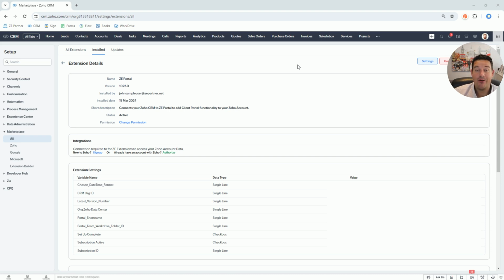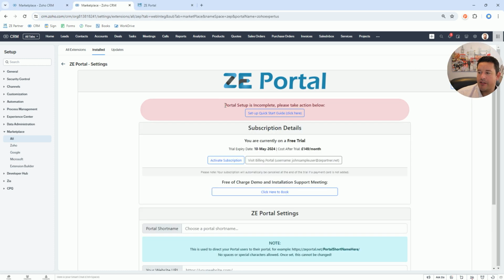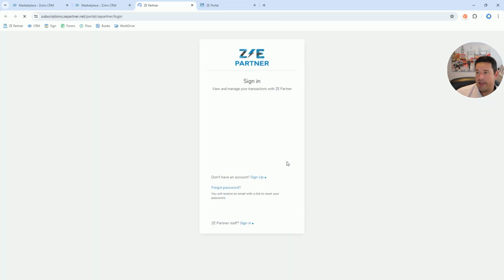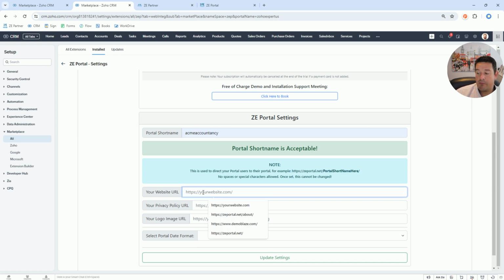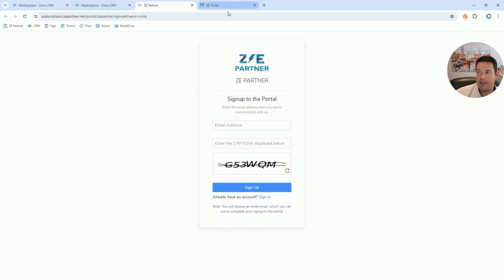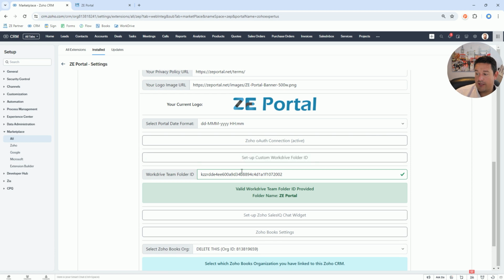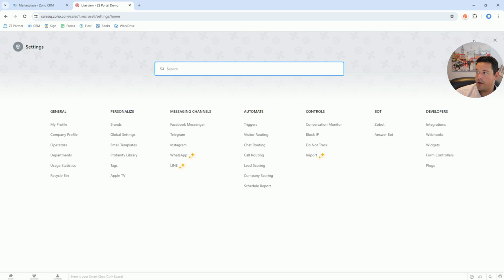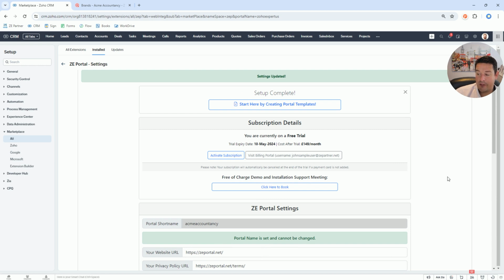ZE Portal V1000+ | Tutorial 1: Install and Setup ZE Portal | ZEPartner.net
In this video, you will learn how to set up ZE Portal Client Portals for Zoho CRM for the first time.